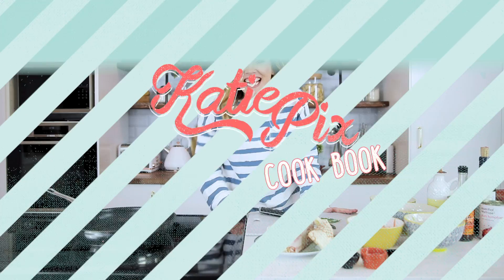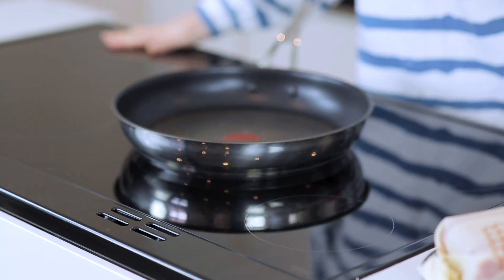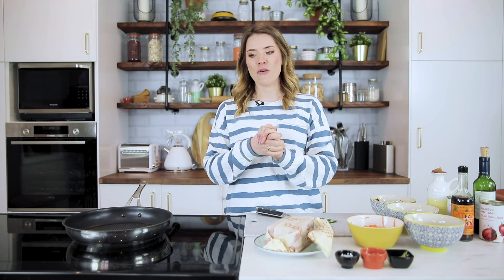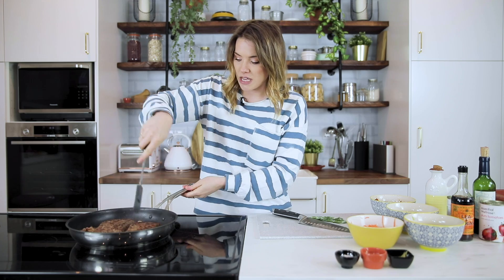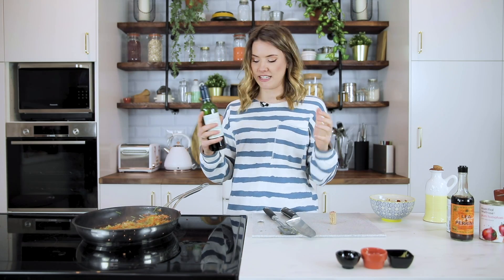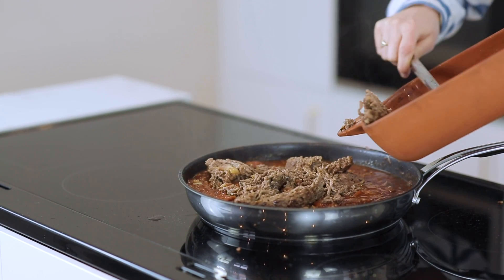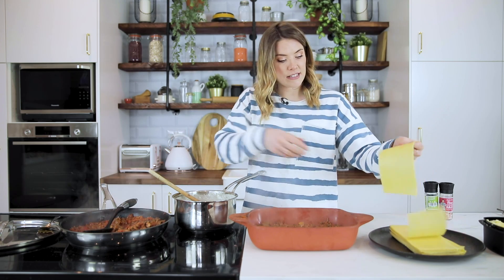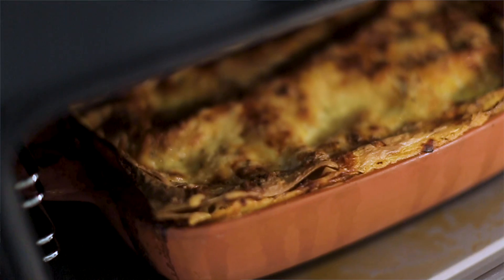Easy Family Lasagne Recipe | Katie Pix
AD. This video features Leisure’s CUISINEMASTER CS100C510 in Black that has been gifted to me.

This classic lasagne recipe is hearty, comforting and will leave you wanting more (but you're welcome to freeze the extra portions for a rainy day).

Big is beautiful. My new Leisure has arrived in time to bake-off a feast of delicious treats for family and friends. With three ovens, a separate grill and a huge hob, it’s set to give keen cooks and foodies, even more, cooking confidence and versatility in their kitchen.